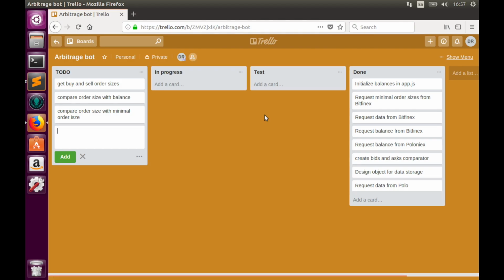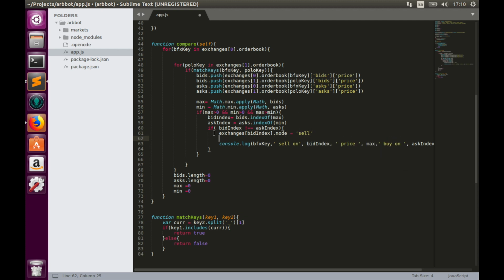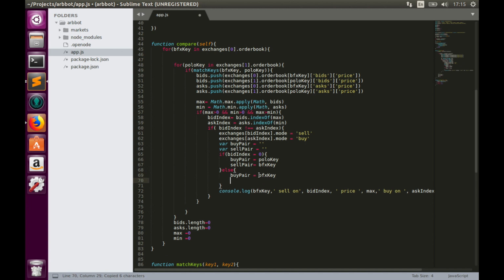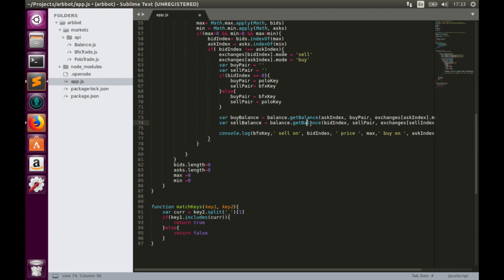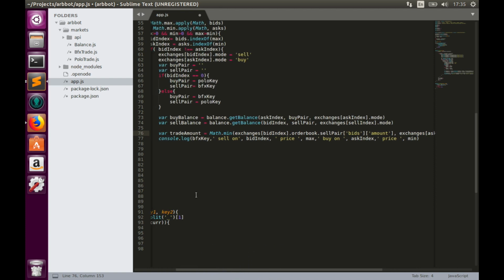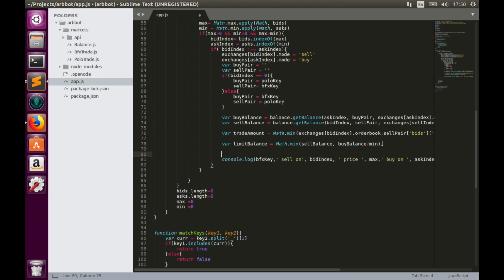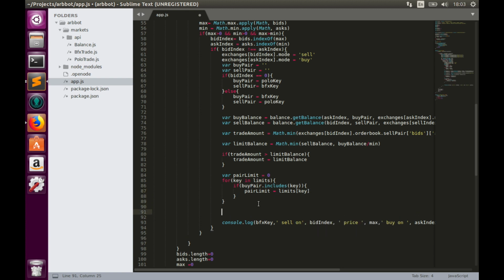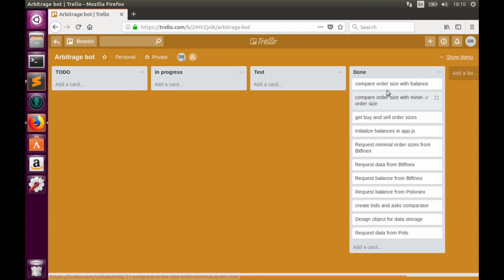Finishing Position Manager | Cryptocurrency arbitrage bot - Part 9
Denario Research is launching video tutorial series dedicated to cryptocurrency algorithmic trading. These would be practical tutorials where I will show you how to build own cryptocurrency arbitrage bot.

In this video we will finish position manager implementation. Our goal is to calculate position size that is greater than minimal order size and less than highest bid or lowest ask size. And of course we should have sufficient balance to trade that position. In this video I will put everything together.

BTC   1LWLpqLRy9hMiU7EGzNi8bLFyNfegJFU3B
ETH   0xa5b4ee7eb7444688aacd98099223ebd08f0cbde7
LTC    LcsMgPRoV4KiybZRRfM66cy7S5kbbgqwZX
USDT 19ZbKVRTSvAikYXVRHdNicjQga3FiMr5hd